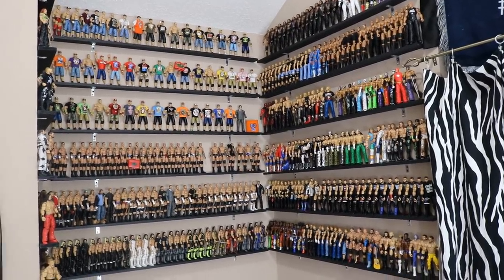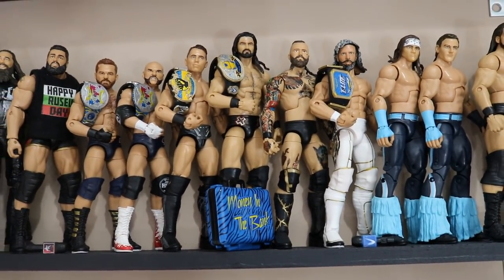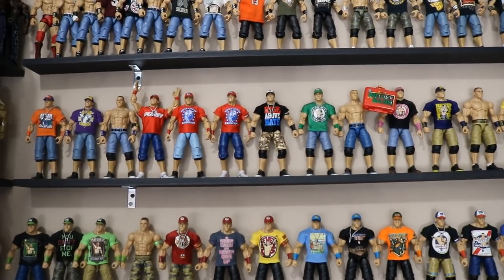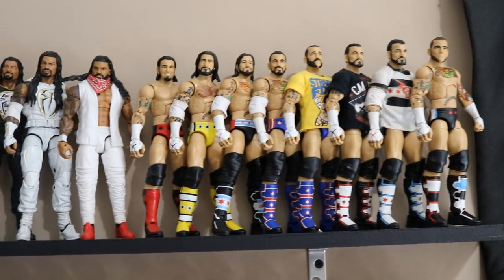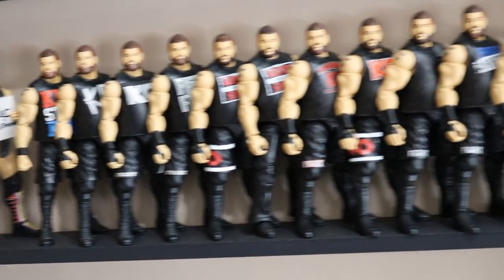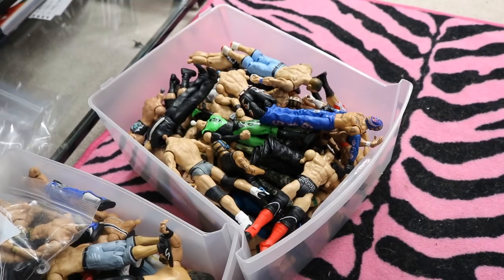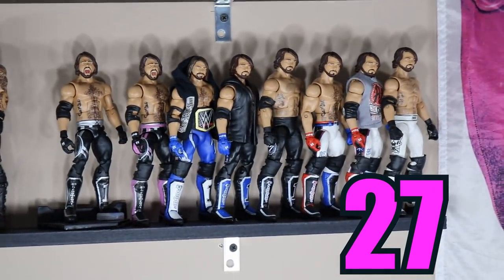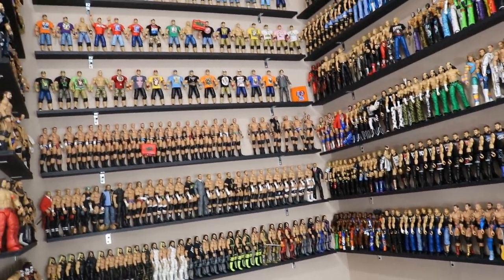COUNTING MY ENTIRE WWE FIGURE COLLECTION!